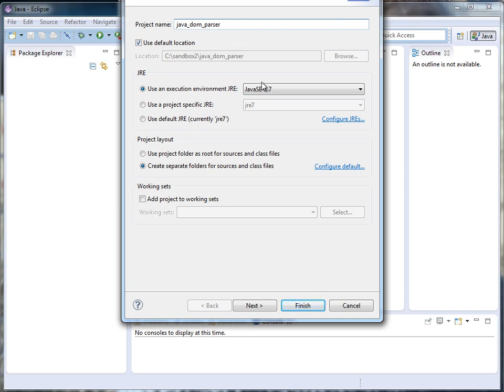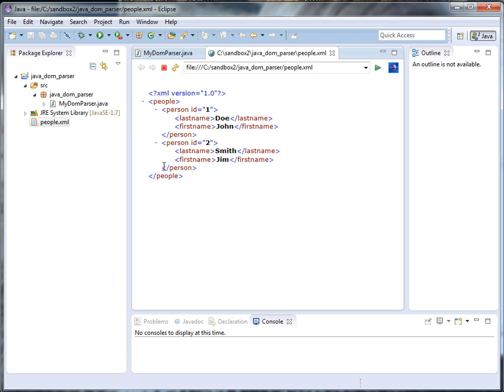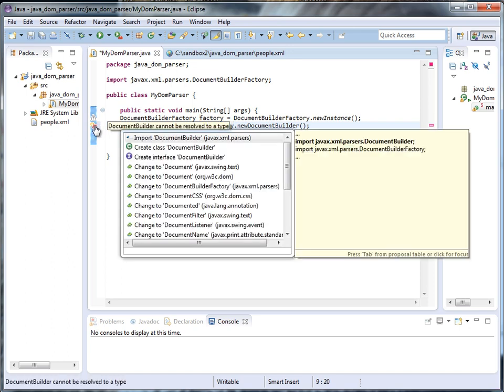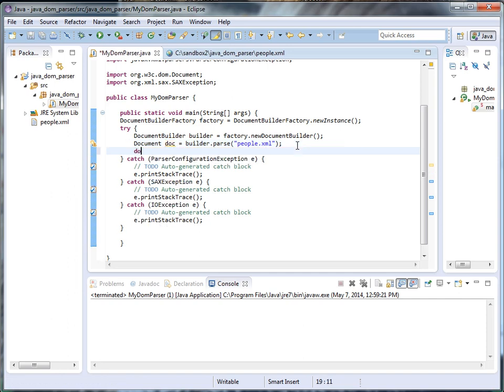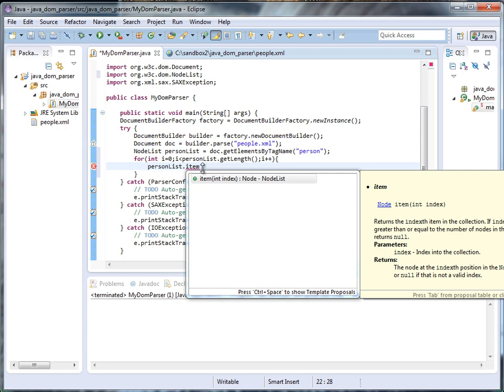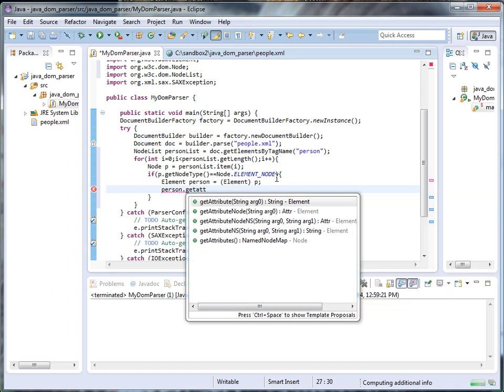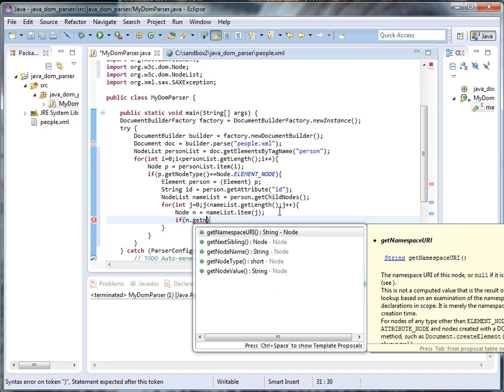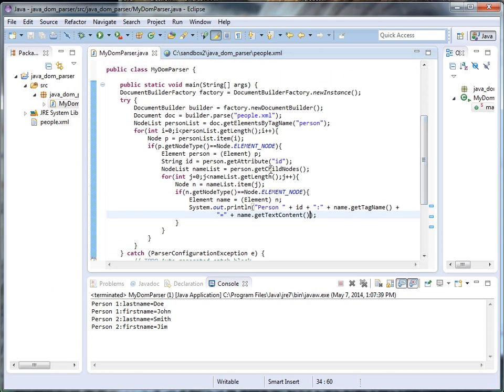Java Online Training | Parsing XML using Java DOM Parser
Online Java Courses. This Java XML video tutorial demonstrates how to parse an XML file using the Java programming language. We are using a DOM (Document Object Model) parser to find XML elements and print their values to the screen. You can get complete Java training online with instructor led online training with Firebox.